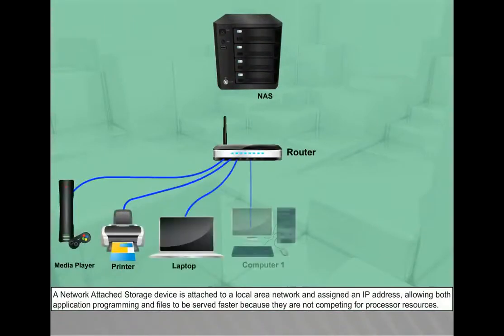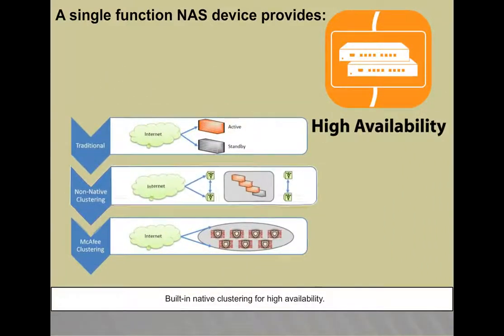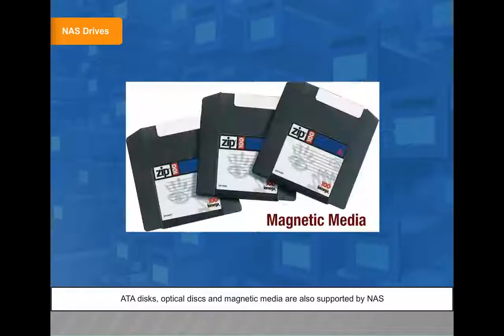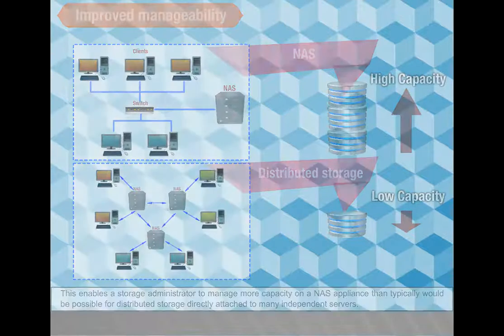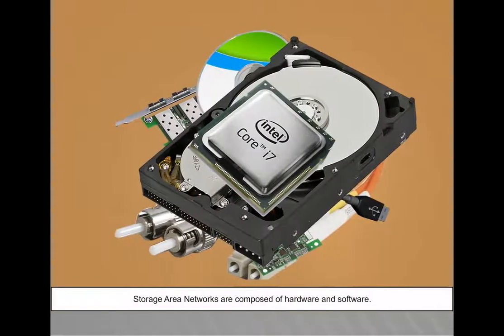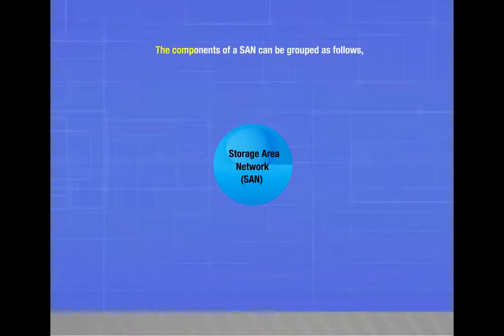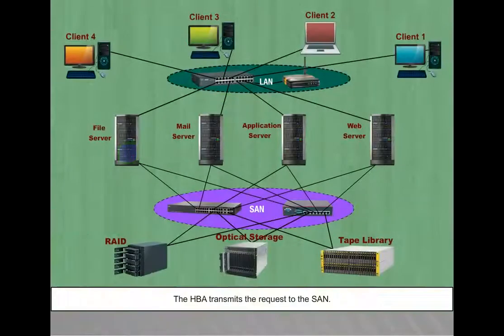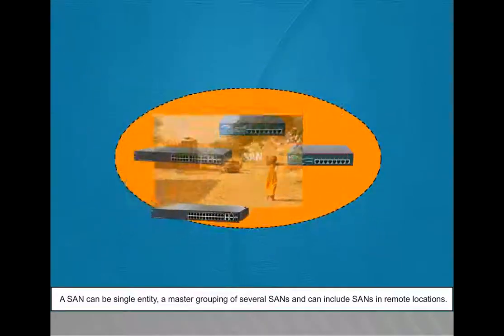CPN 5 Introduction to NAS & SAN